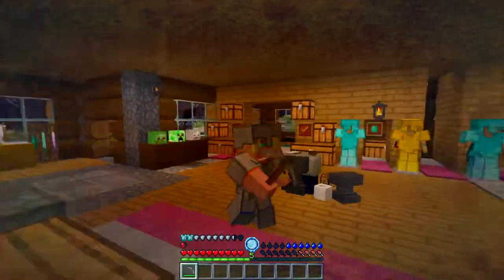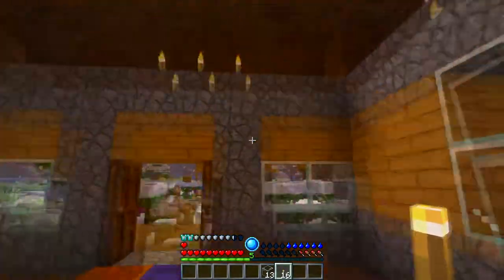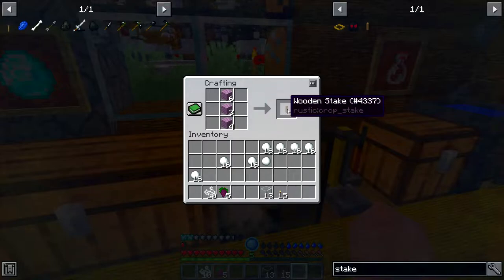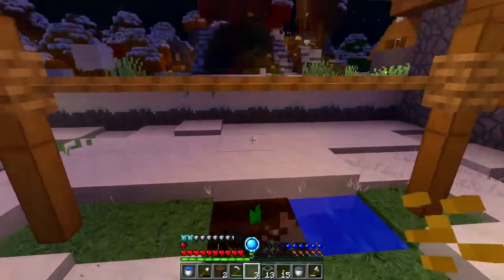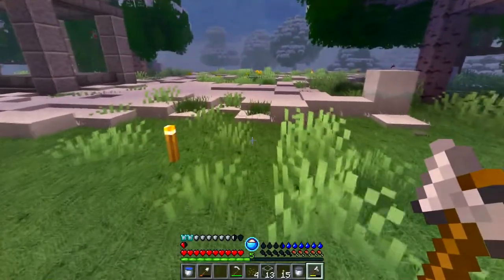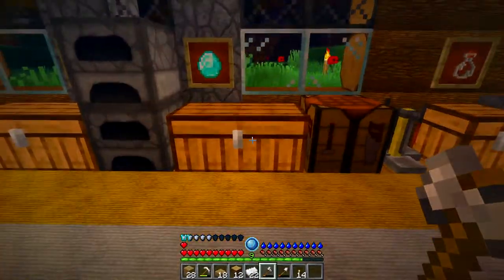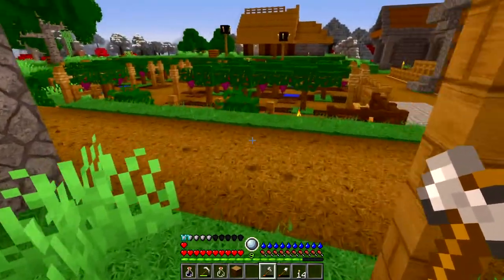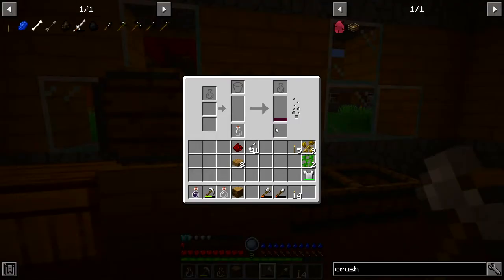RLcraft 2.9: HOW TO Make Wine In Minecraft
Welcome to my New how to tutorial series for Minecraft RLcraft 2.9. Where I share helpful RLcraft tips and tricks.
In this video I will teach you HOW TO make Wine
in RLcraft Wine makes a big difference for better BOOST to Extra Hearts